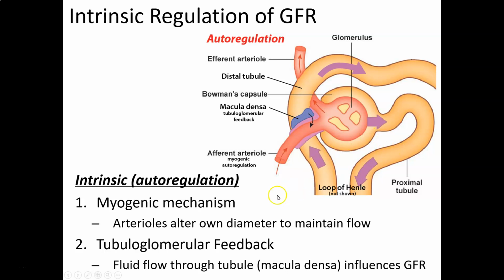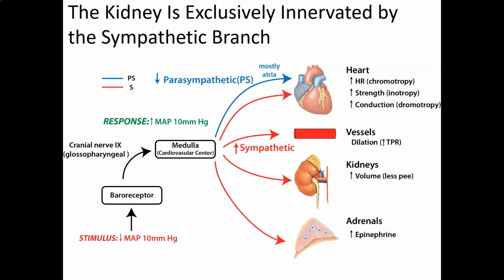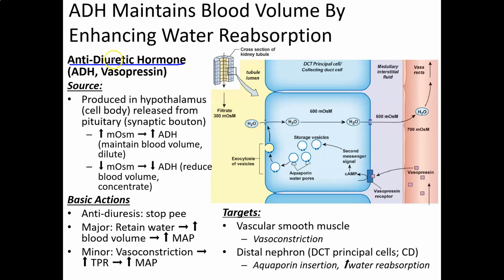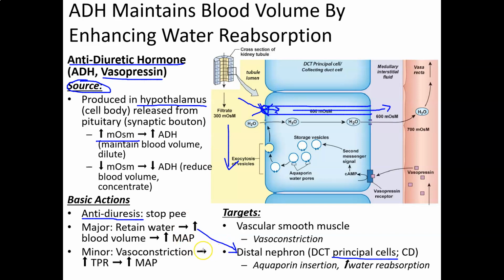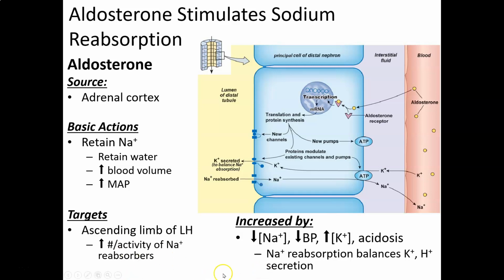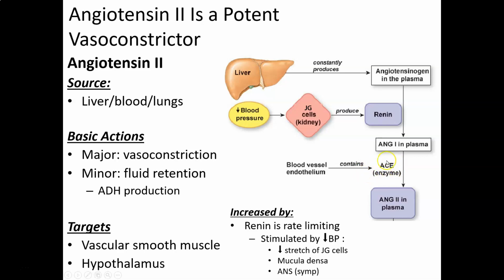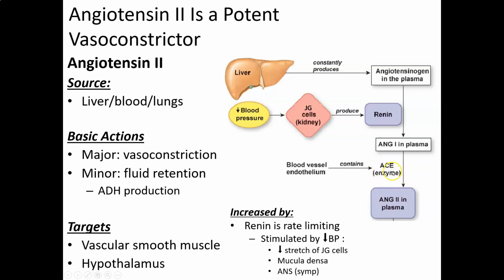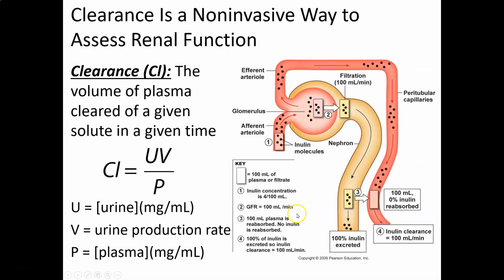Lecture Renal 3 GFR Control